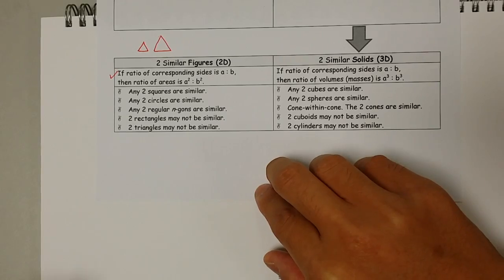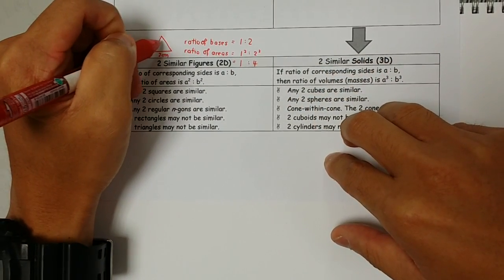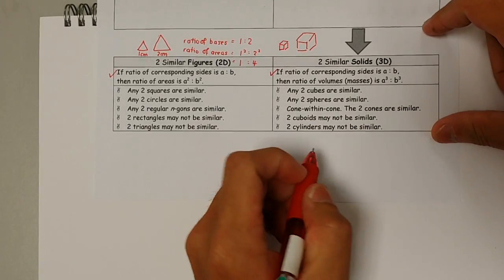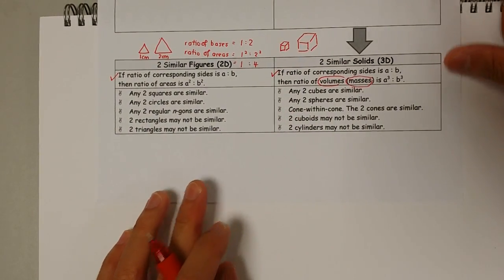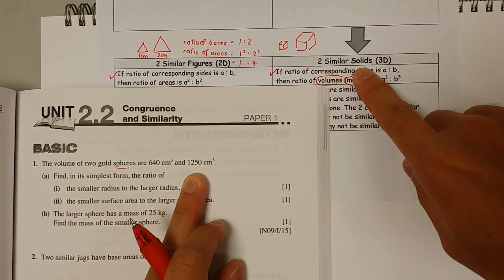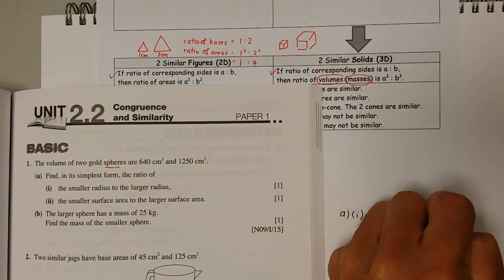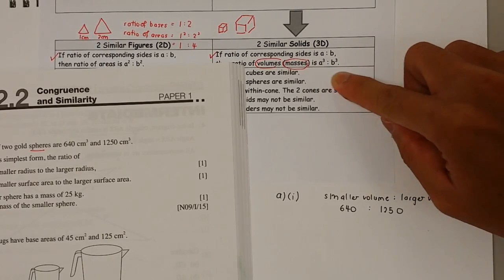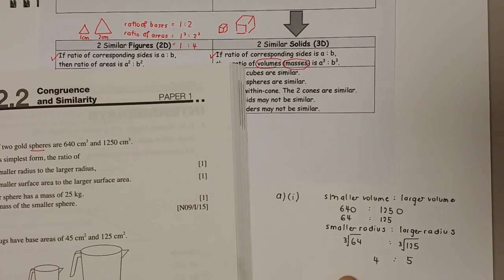Explaining Similar Figures